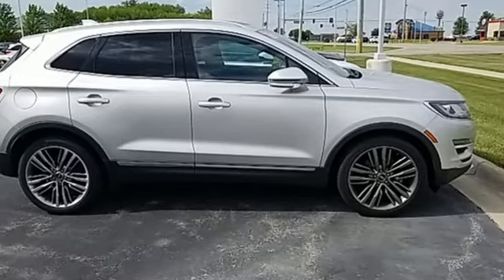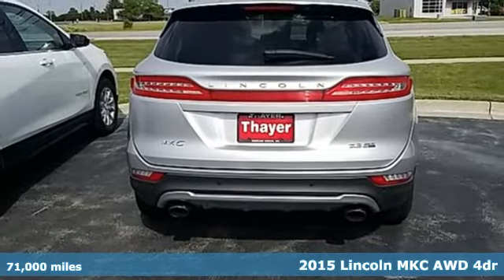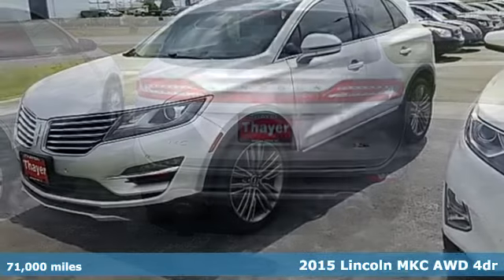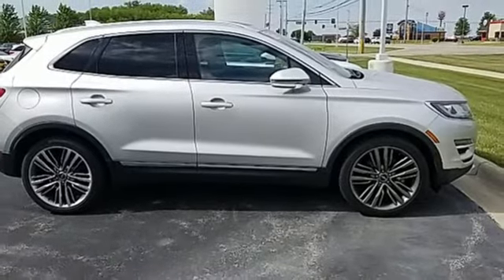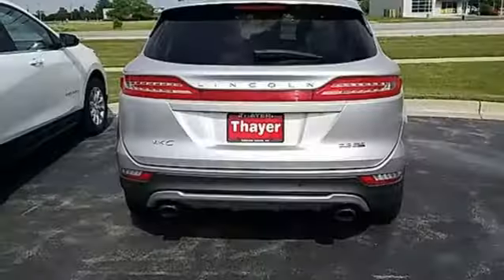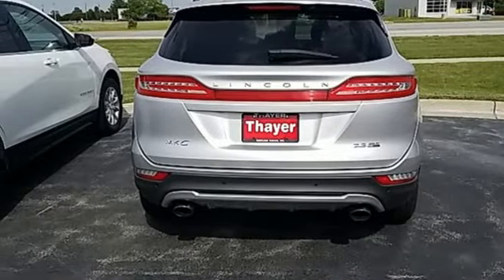Used 2015 Lincoln MKC Bowling Green OH Perrysburg, OH 21351A - SOLD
Year: 2015
Make: Lincoln
Model: MKC
Trim: Base
Engine: EcoBoost 2.3L I4 GTDi DOHC Turbocharged VCT
Transmission: 6-Speed Automatic
Color: Silver
Interior: Jet Black
Mileage: 71000
Stock #: 21351A
VIN: 5LMTJ2AH3FUJ33730

Our team at Thayer Honda welcomes you! Thayer Honda is family owned and operated, serving the area since 1935. We have a strong and committed sales staff with many years of experience satisfying our customers' needs in the Wood County area. Located in Bowling Green, Ohio and neighbors to Tontogany, Cloverdale and Portage, and less than 30 miles outside Toledo, we will help you find the right vehicle for your needs. Feel free to browse our inventory online, request more information about our new or used vehicles, set up a request a quote or inquire about our auto financing options! At Thayer Honda, please review our extensive inventory of Honda cars, trucks, and